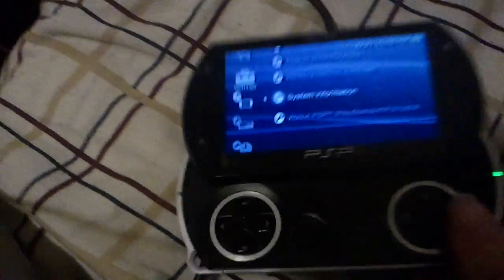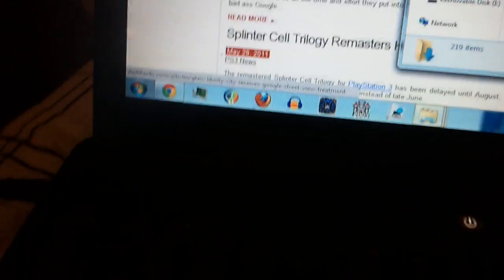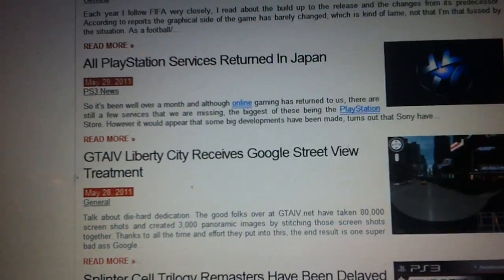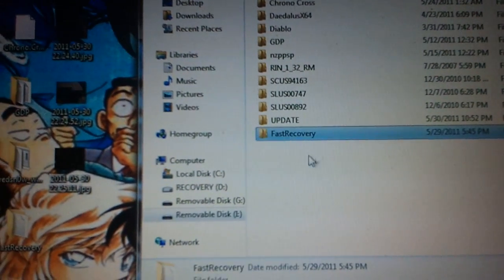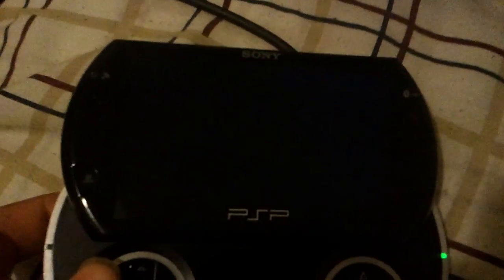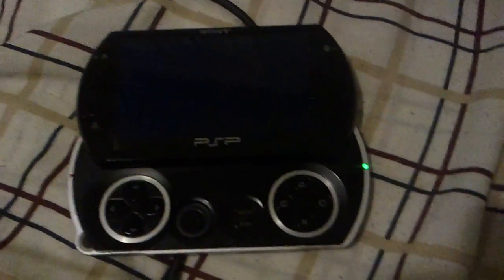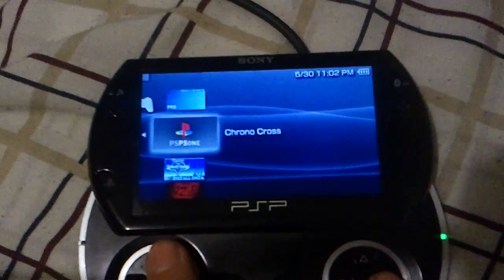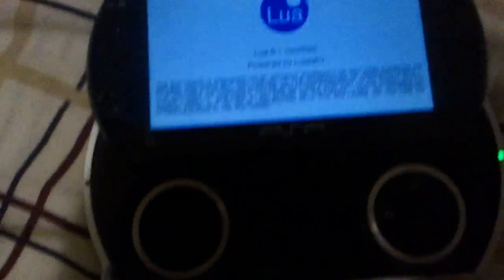*UPDATED* HOW TO: Install 6.39 PRO-B8 CFW on ANY PSP!!!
READ WHOLE DESCRIPTION!!!
I show you how to install 6.39 PRO-B8 Lite Custom Firmware on PSP Go, but it works on every PSP system no matter what. 1g 2g 3g 4g 5g 7g and 9g. Every single one.

Step one is update to OFW 6.39. Go to Sony's website for instructions on that. it's the newest OFW so a download will be there too.

Extract the folders: FastRecovery and PRO UPDATE.
Copy those to the game folder on your PSP's System Storage (PSP Go), or Memory stick (others).
Run PRO UPDATE and NOT fast recovery.
Hold the L-Trigger and press X once the text appears on the screen.
Once it's done installing, you'll press X again to boot to the CFW.
If your PSP dies or turns all of the way off for some reason, use the FastRecovery to rehack your PSP instantly.
You can delete the PRO Update file now, as you only need fast recovery once you've done the initial installation.

ISO's go in the ISO folder on the root of your memory stick or system storage, if the folder isn't there, make it. it goes alongside PSP MUSIC VIDEO PICTURE, not inside any of those folders, it goes ALONGSIDE them.